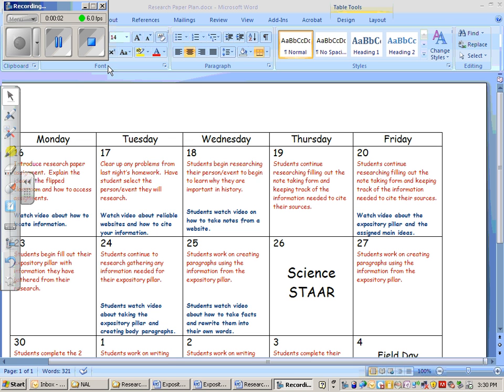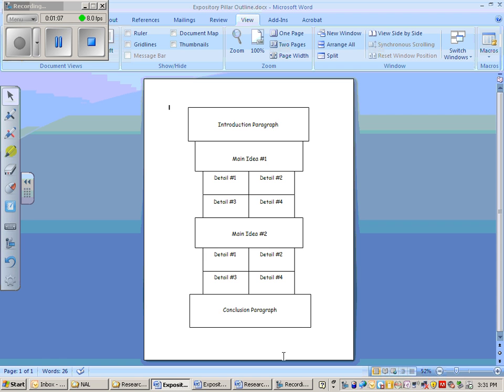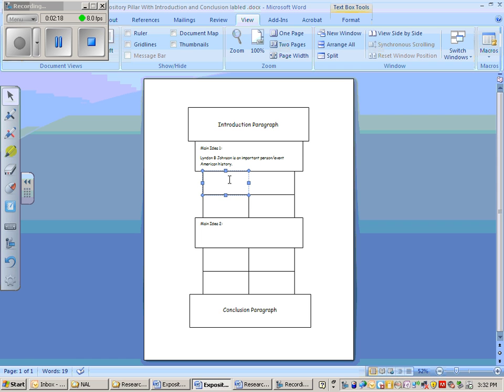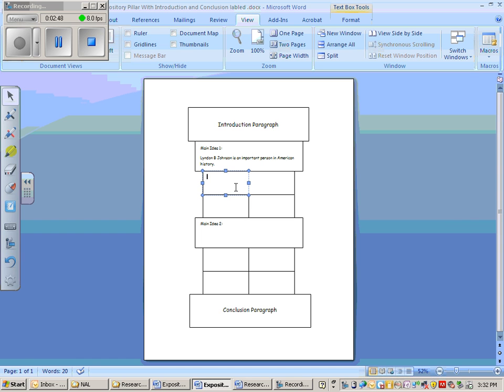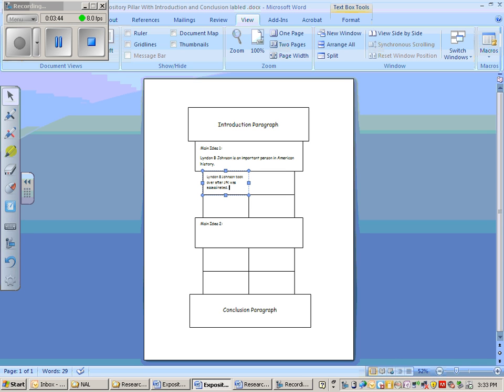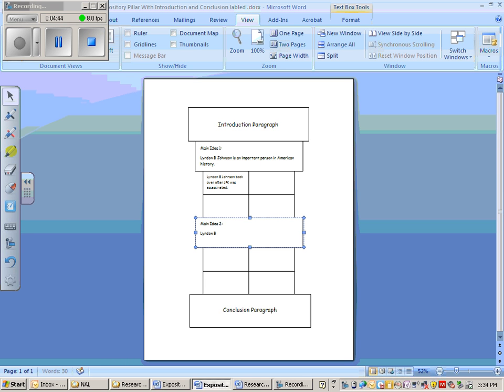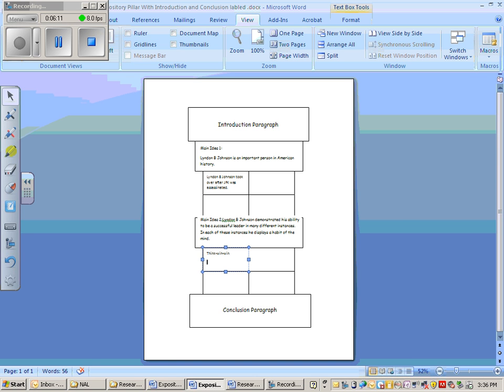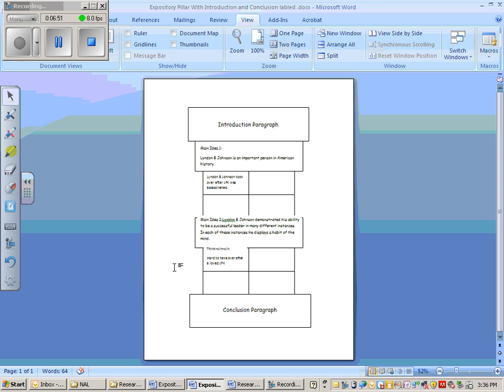Expository Pillar.wmv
Night 4 Homework